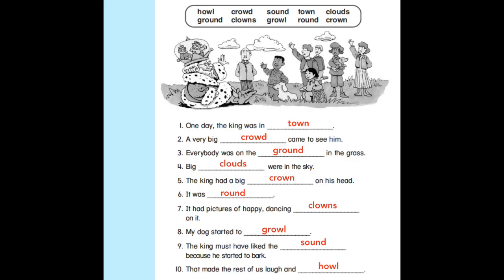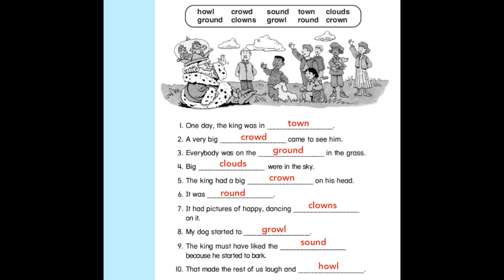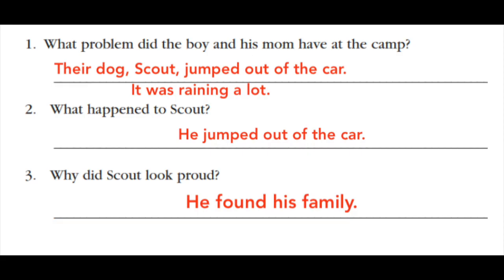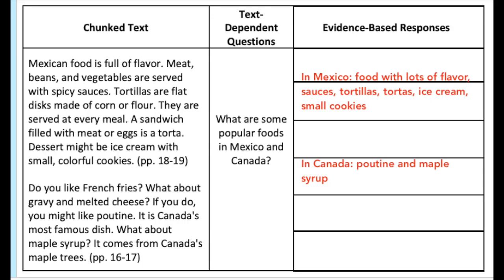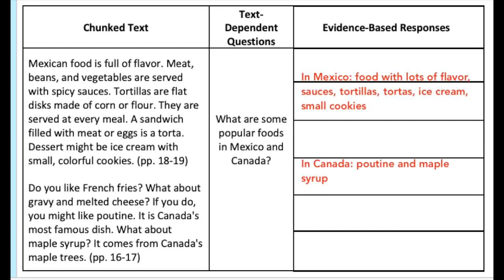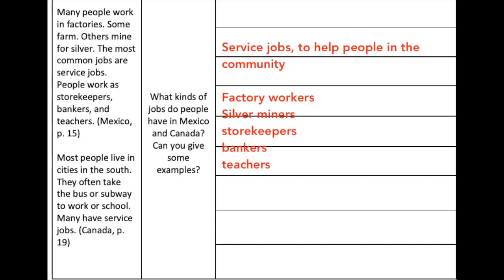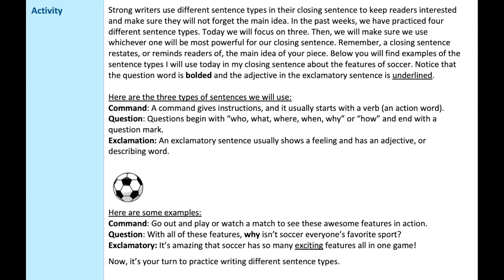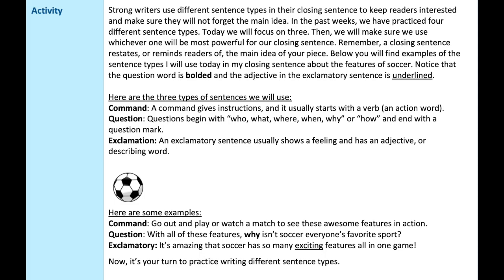DCPS ELA Packet - Week 8, Day 4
Let's keep working on your Week 8 packet!